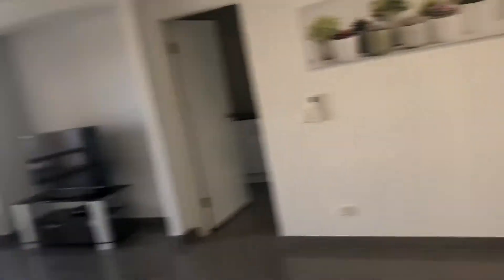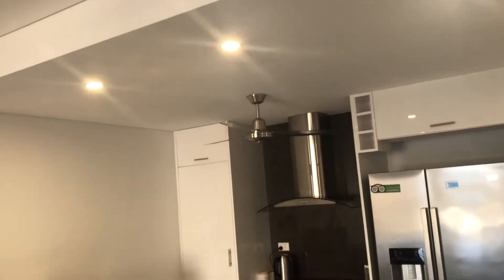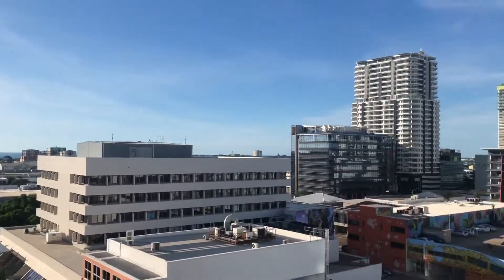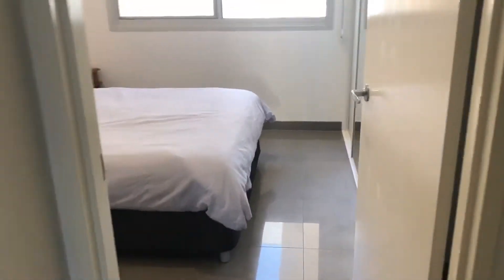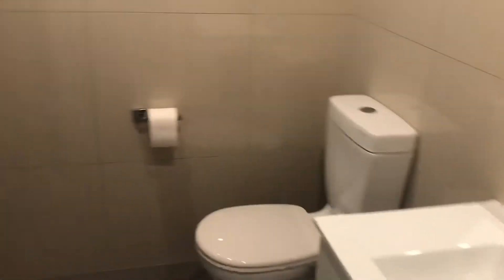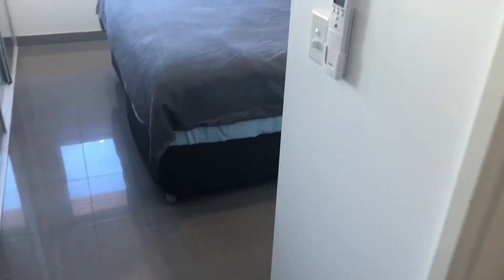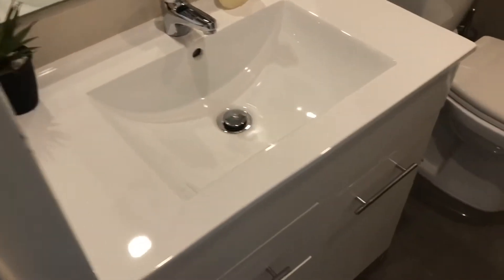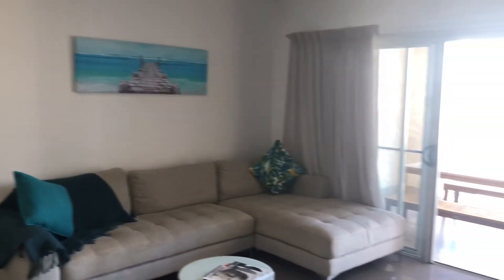RENTAL PROPERTY - 802/31 Smith Street, Darwin City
Video walk through of 802/31 Smith Street, currently available to rent through Raine & Horne Darwin.
Please contact our office on 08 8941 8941 for more information.